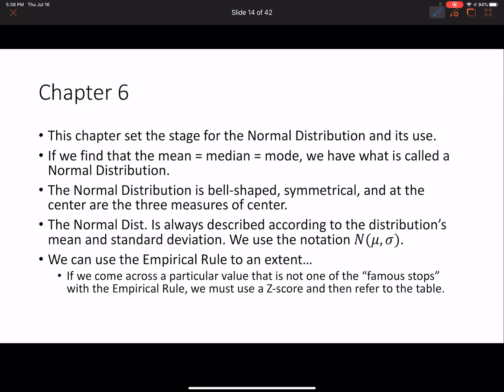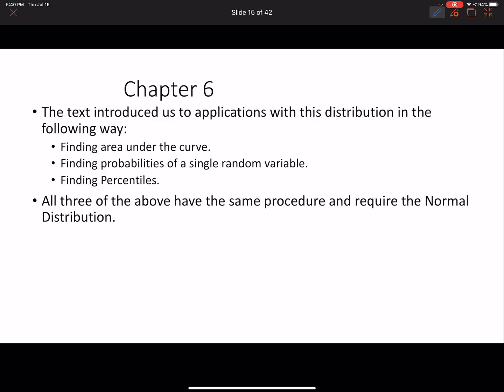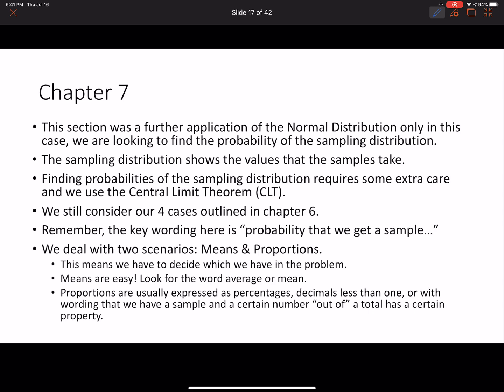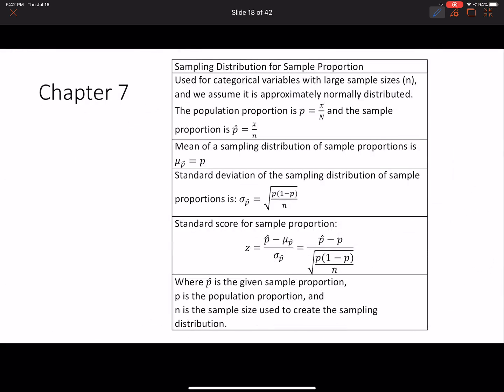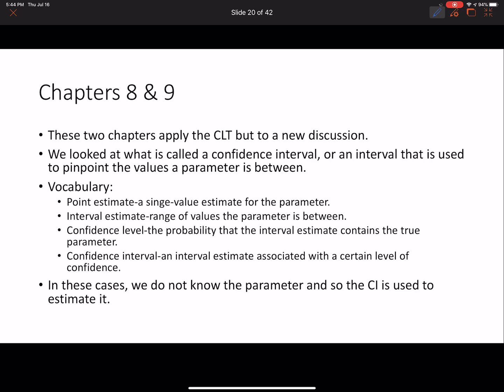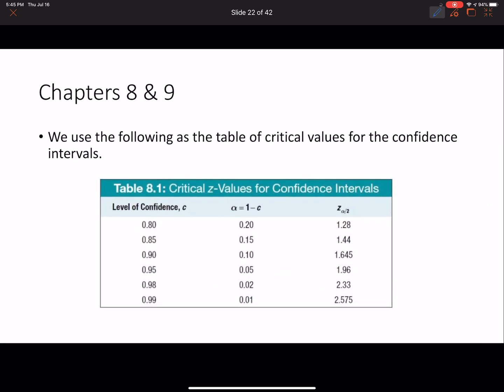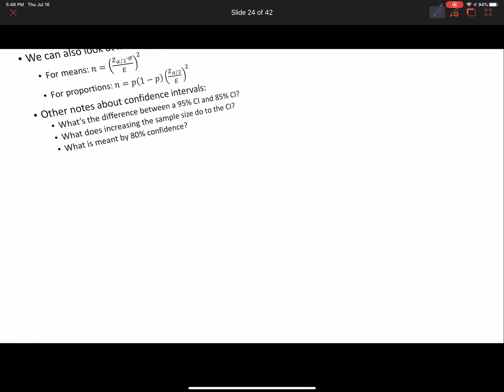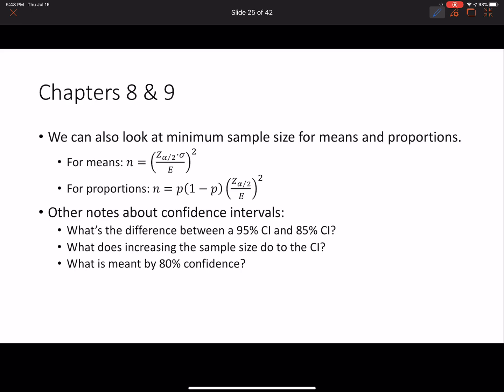STA 1020 Comprehensive Review Video #2